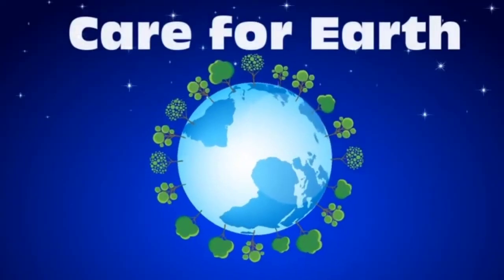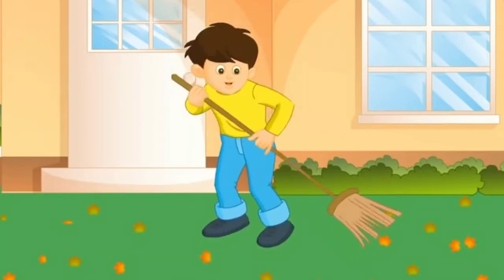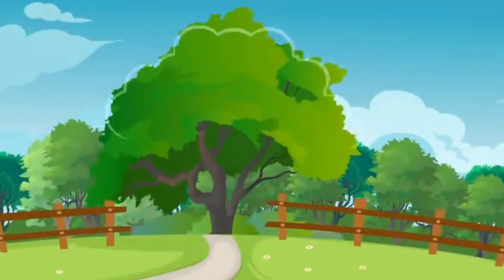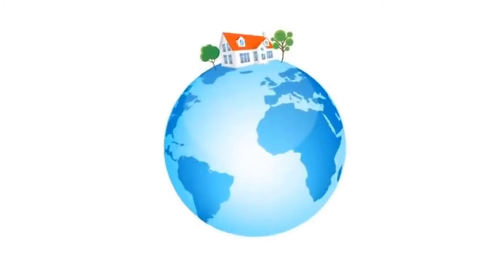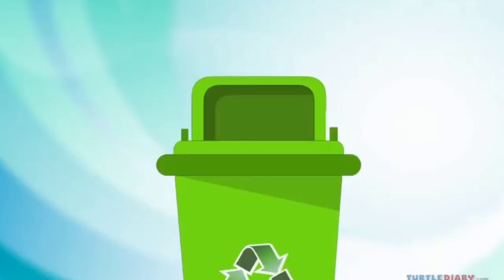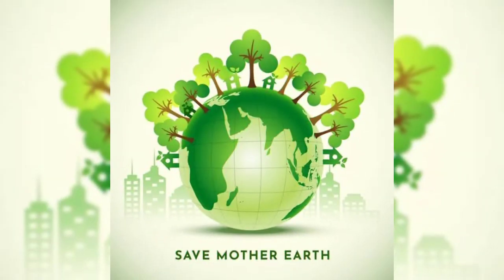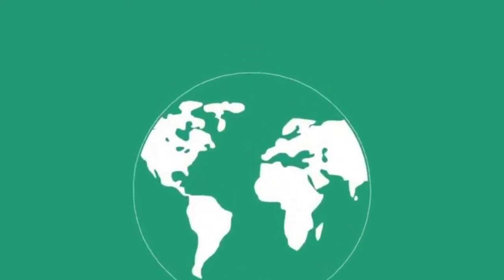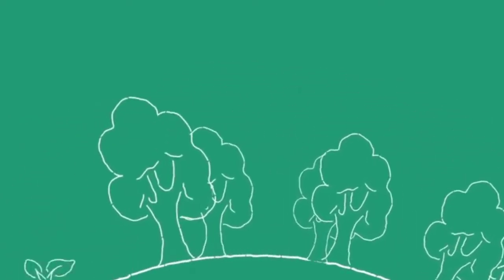LetTheEarthBreath GUIBAO, ANGELO JAMES. (BSA-2B)